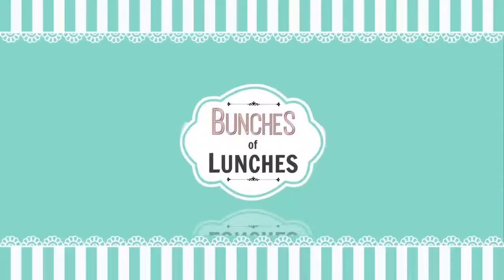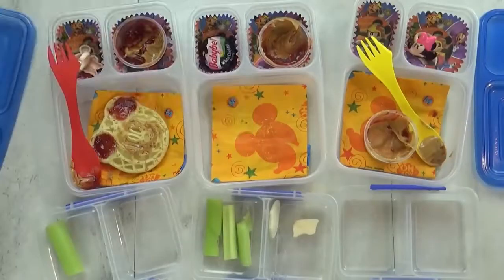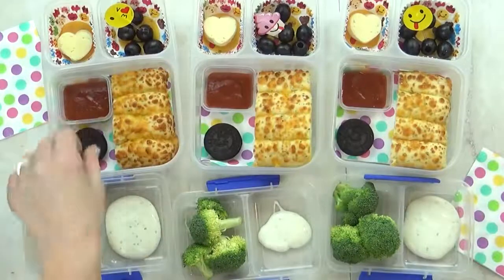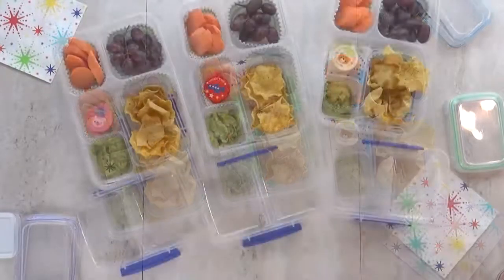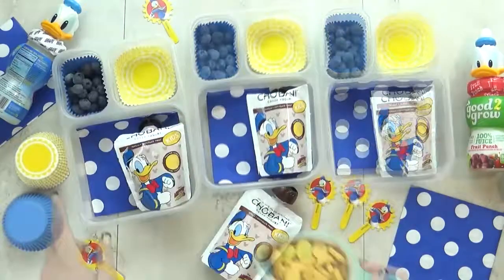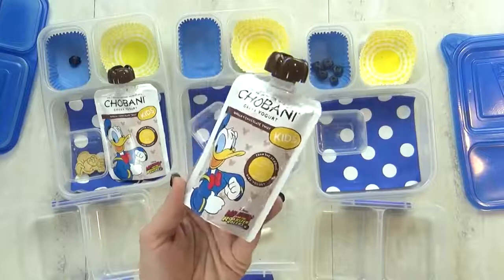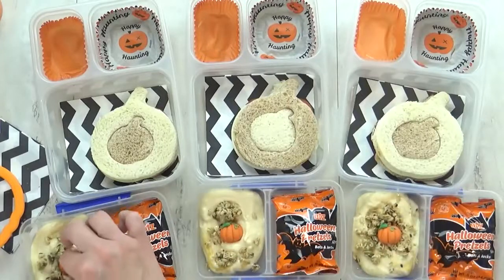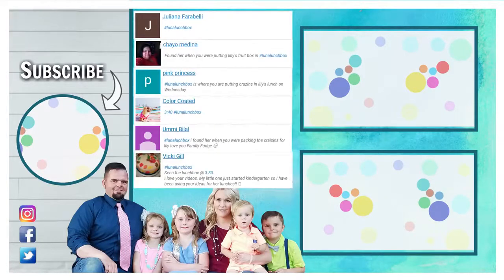School LUNCH IDEAS for KIDS JK, 1st Grade, 3rd Grade 🍎 Bunches of Lunches WEEK 2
Week 2 of BUNCHES OF LUNCHES! Just because we're back to school does not mean that we stay home! we have a week of FUN lunches to share with you that are inspired by our latest trip to Disneyland! These lunches are SUPER cute BUT they're easy enough for ANYONE to make! Come along with me and I'll show you how to make them!